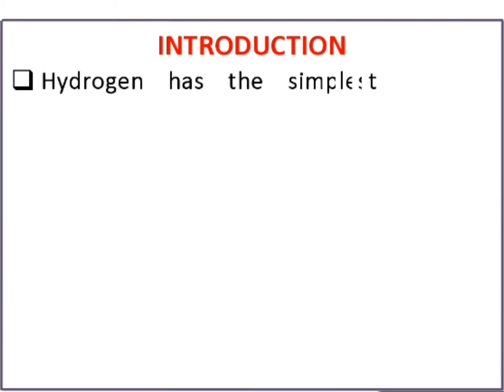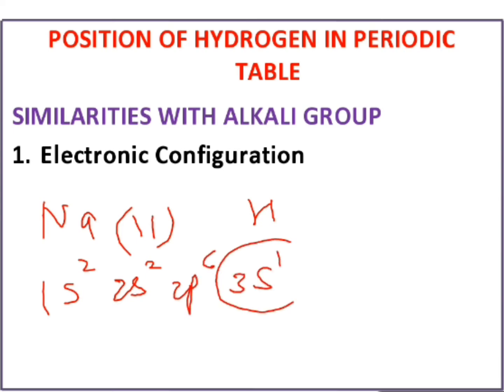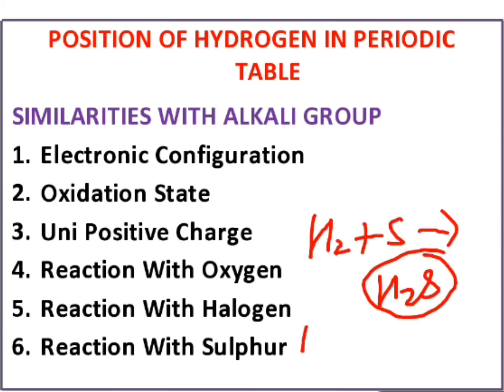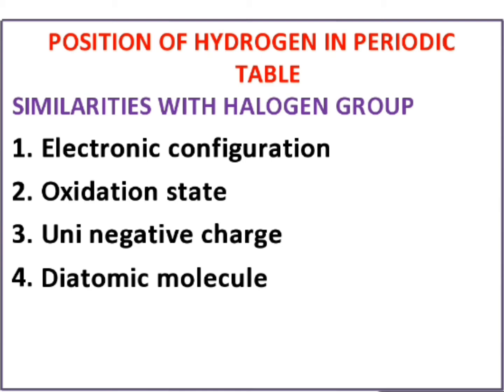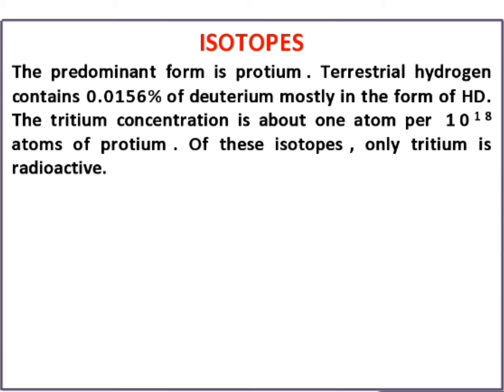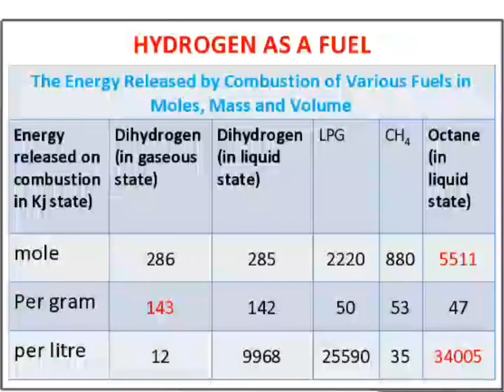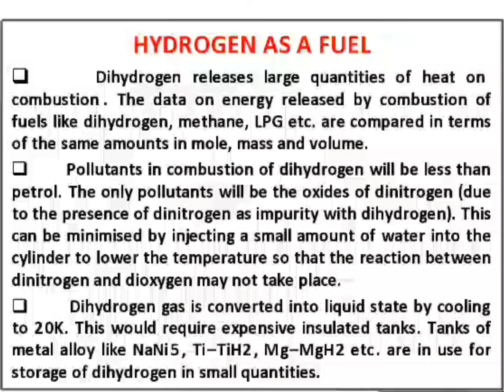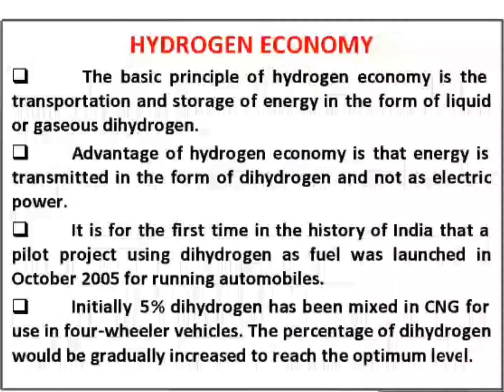HYDROGEN PART 01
CLASS XI
UNIT 09
HYDROGEN
1. POSITION OF HYDROGEN IN PERIODIC TABLE
2. ISOTOPES OF HYDROGEN
3. HYDROGEN ECONOMY